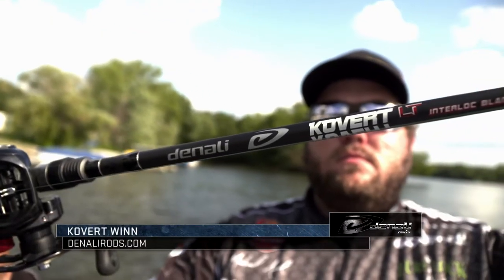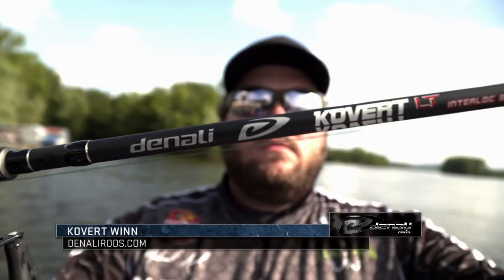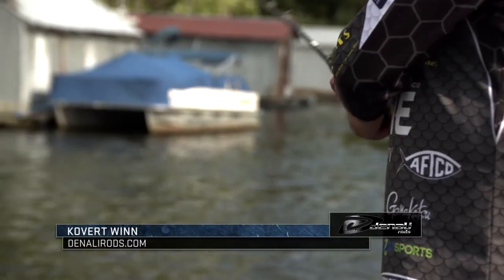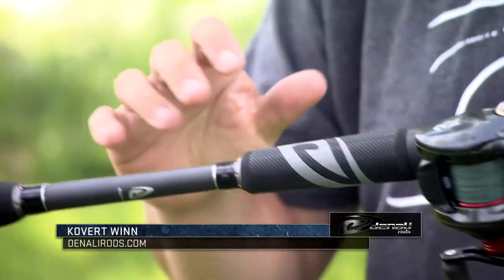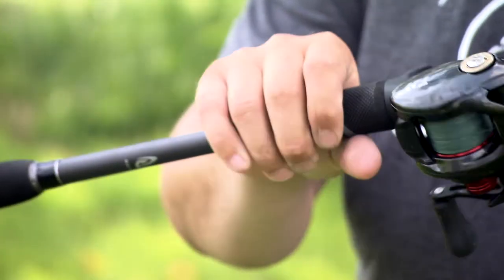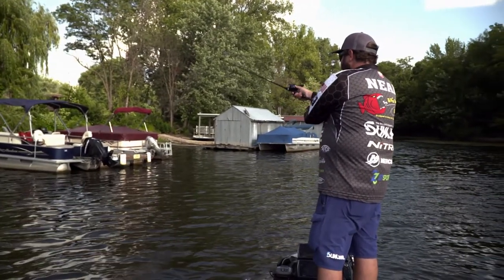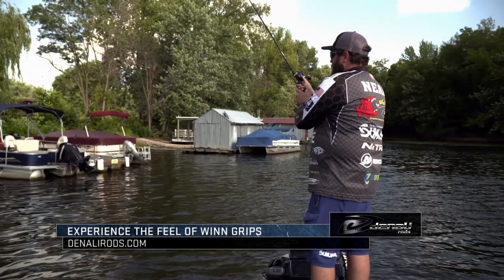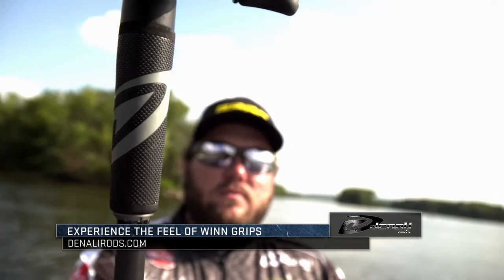Denali Rods - Kovert Winn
The grips on a fishing rod play a very important role.  This is the part of the rod an angler is in contact with the most throughout a day of fishing.  The Kovert Winn series of rods from Denali features Winn grips and is one of the premier lineups of rods from this manufacturer.